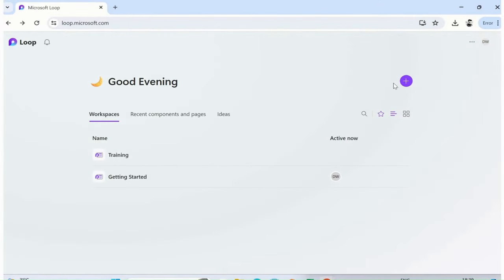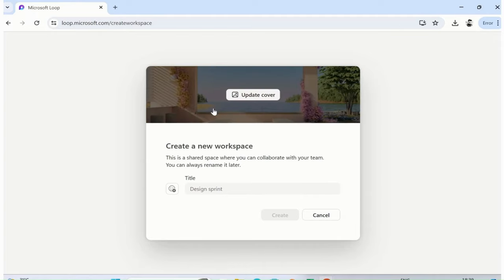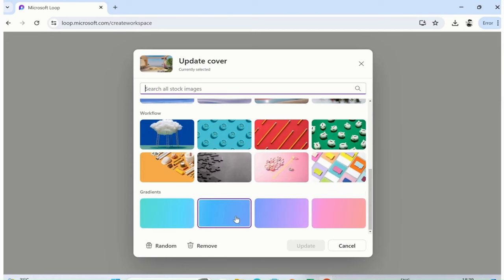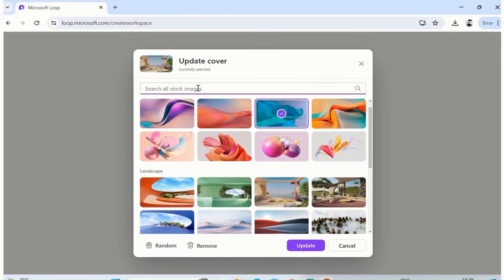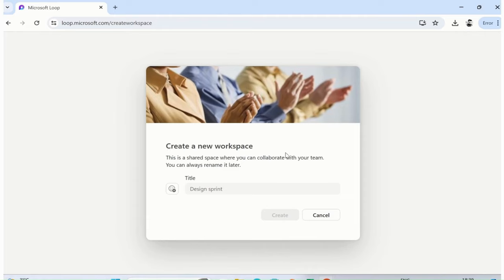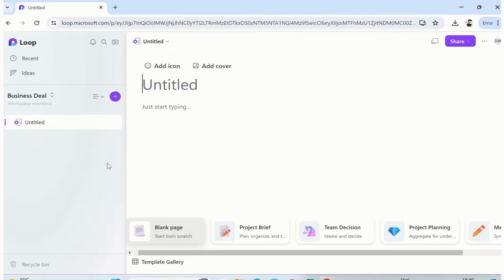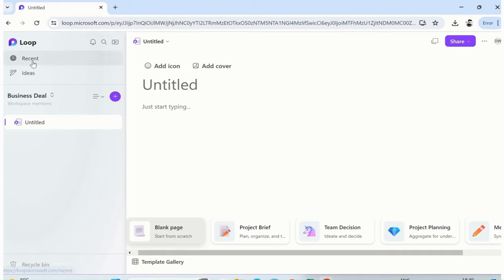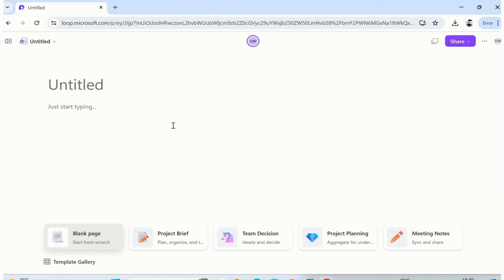Microsoft Loop - Create Workspace by Discover Talent Presents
Welcome to "Microsoft Loop - Create Workspace" by Discover Talent Presents! In this course, we provide a practical, step-by-step guide to creating and managing workspaces in Microsoft Loop. Learn how to set up an efficient digital workspace that enhances collaboration and productivity. From navigating the interface to organizing your projects, we cover everything you need to know to get started. Whether you're a beginner or looking to optimize your workflow, this course will equip you with the skills to make the most of Microsoft Loop. Join us and start creating your perfect workspace today!
if incase you have missed the previous episode then watch out !!